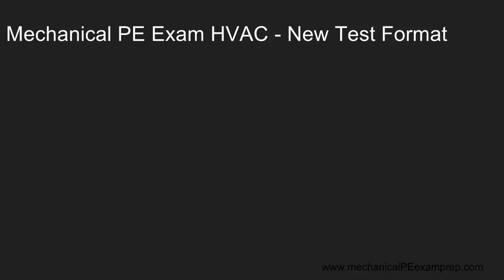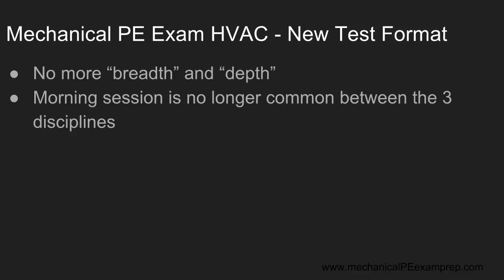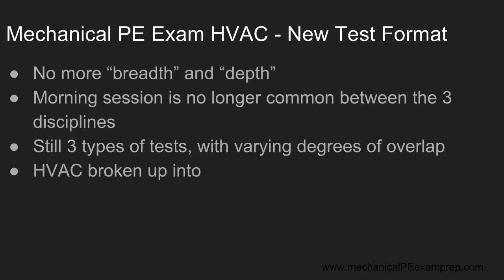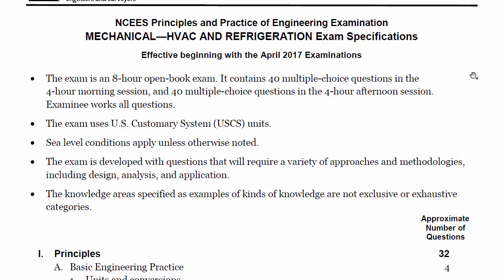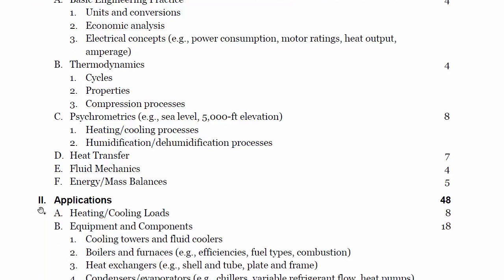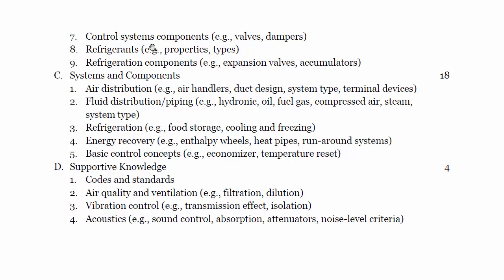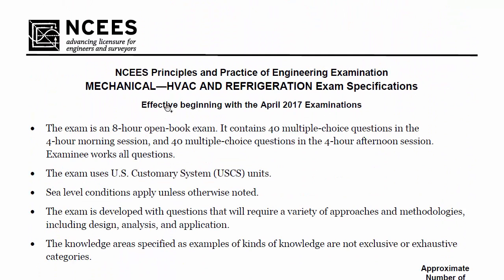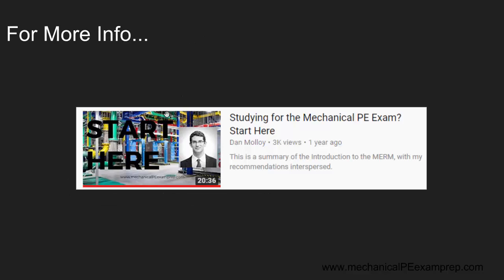Mechanical PE Exam HVAC - New Test Format 2017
In this video, Dan Molloy from Mechanical PE Exam Prep provides an updated overview of the changes to the Mechanical PE Exam, particularly since the NC State exam format change in April 2017. He explains that while the exam format has shifted, with the test now being entirely discipline-specific, many core topics such as HVAC, thermodynamics, and refrigeration remain unchanged. Dan highlights the structure of the test, including the division between principles and applications, and reassures viewers that the study strategies and key resources for preparing for the exam remain the same. For further details, links to recommended study materials and the exam specifications are provided in the video description.

Happy Studying,
Dan